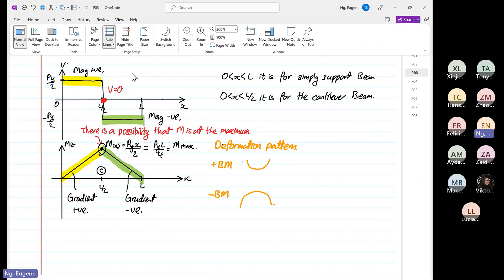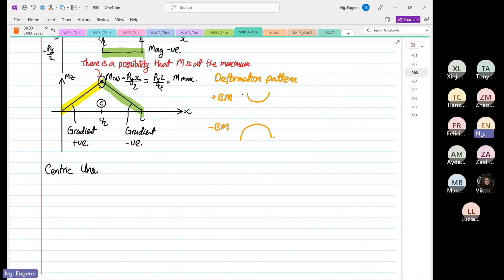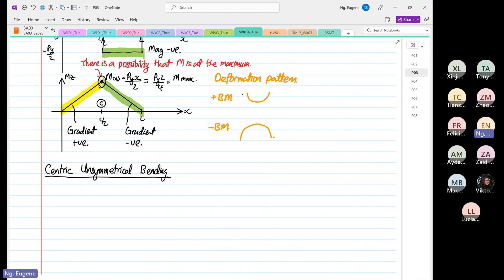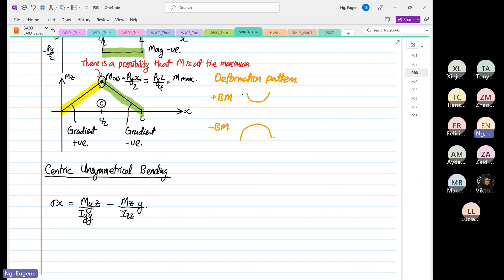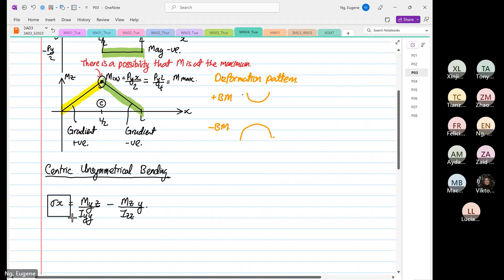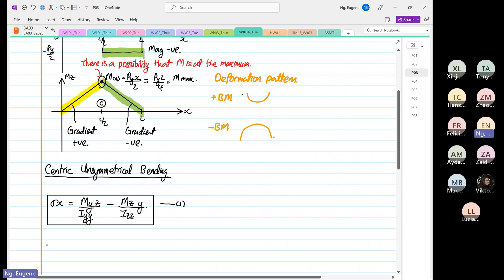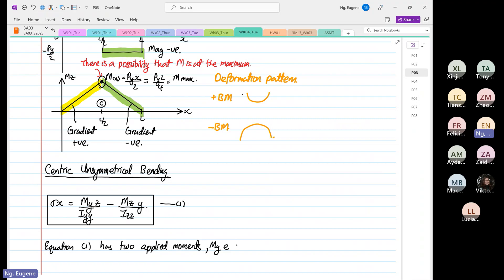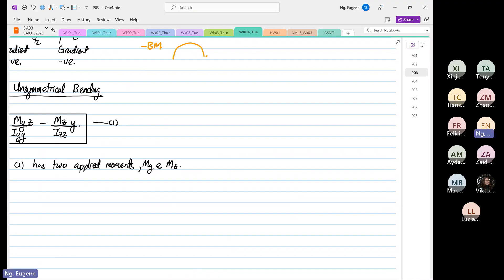Wk04 Tue P05: Centric symmetrical and unsymmetrical bending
Structural analysis of centric symmetrical and unsymmetrical bending